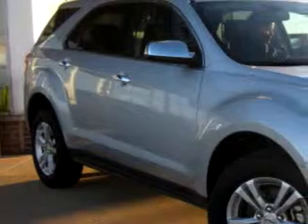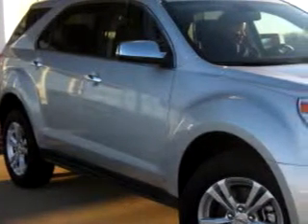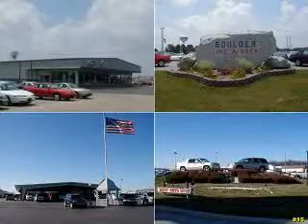2010 Chevrolet Equinox LT Russ Braunecker/ Boulder Chevy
Russ Braunecker/ Boulder Chevy
2309 S. Banker Street
Effingham, IL 62401

2010 Chevrolet Equinox LT

 11,689 Miles

VIN - 2CNFLEEW8A6200141

Check out this Silver 2010 Chevrolet Equinox LT, equipped with a 4 Cyl. engine  and an automatic transmission with  only 11,689 miles. Enjoy an exceptional 29 miles to the gallon on this great SUV with features like Leather Wrap Steering Wheel, Leather Upholstery, Side Air Bag System, Tilt Steering Wheel, Cruise Control, Power Door Locks, Power Windows, and much more. Enjoy the d...